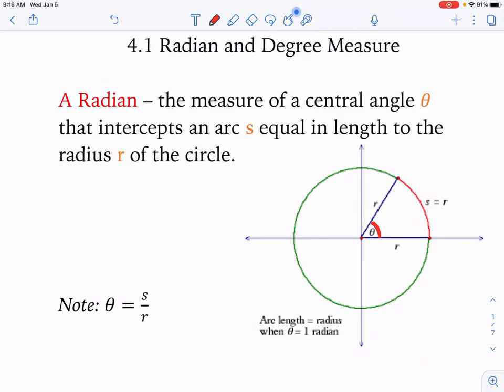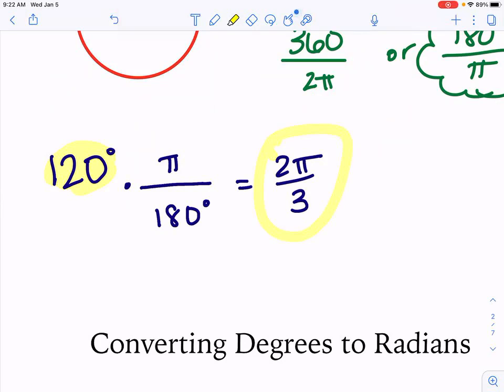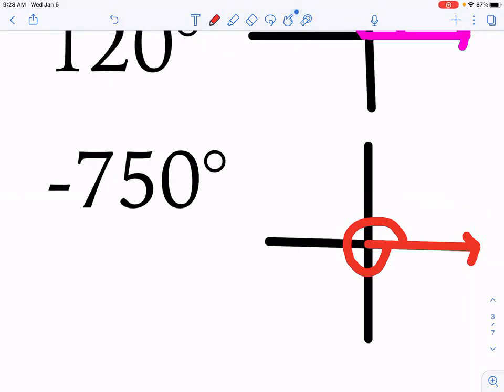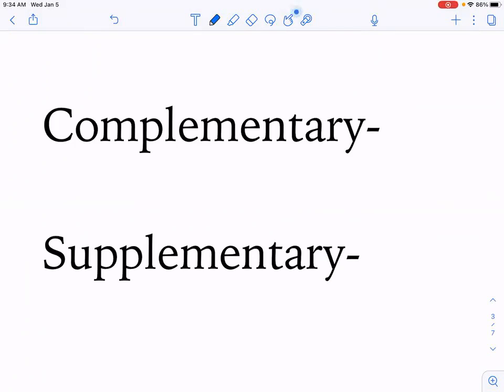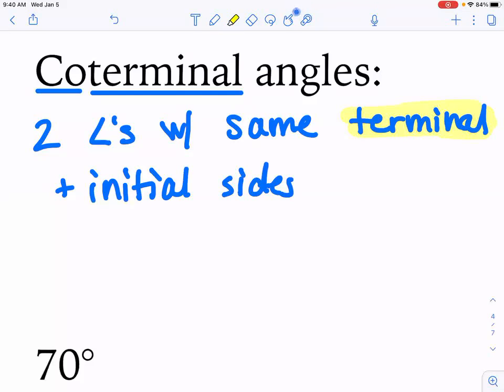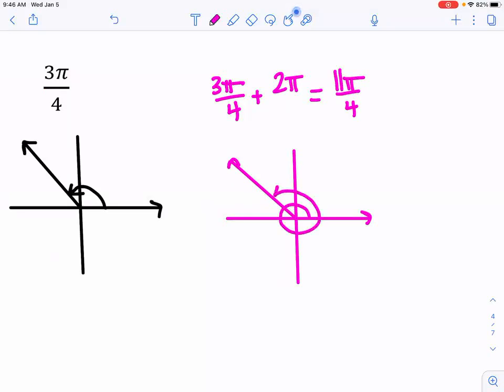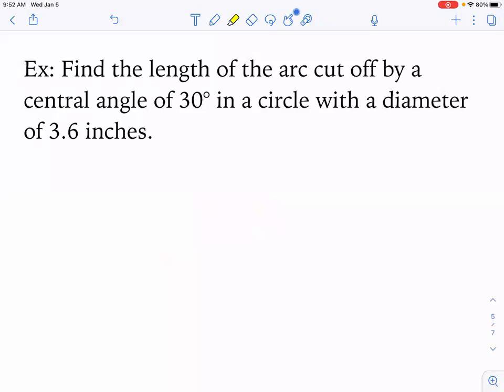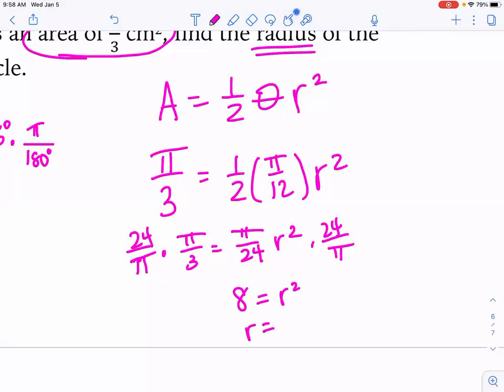4.1 (1/5/22) H Pre Calc